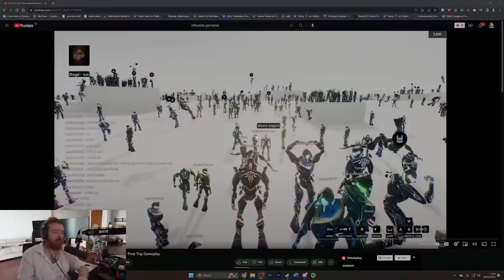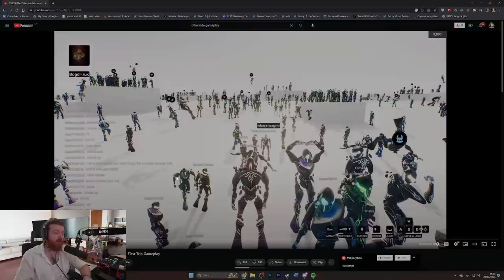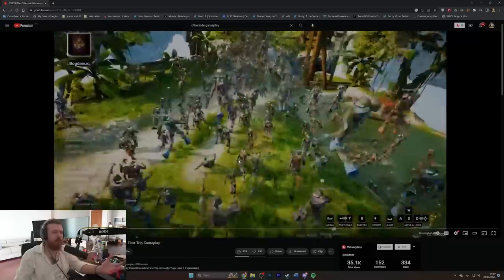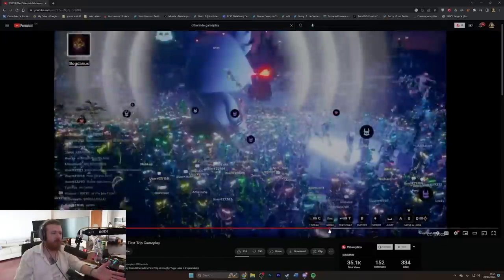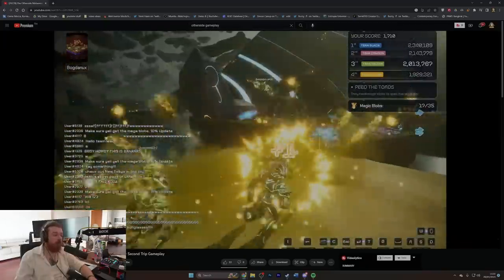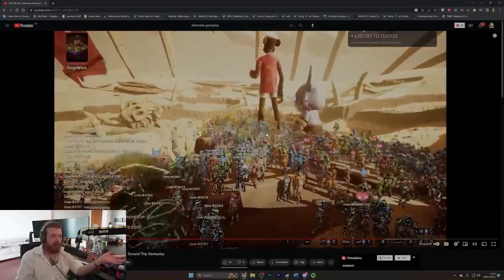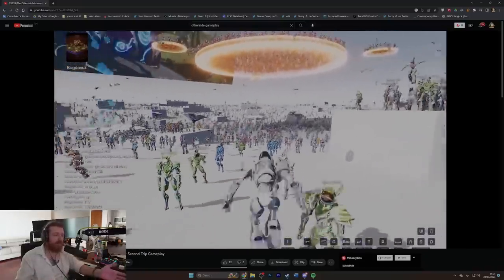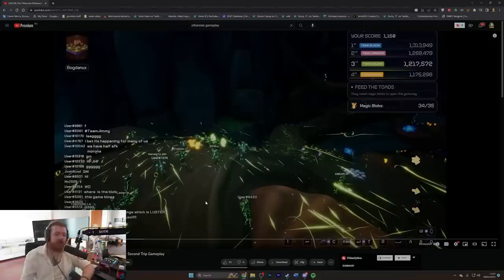The Monkey JPEG Official Metaverse Is Surprising...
Hello from the otherside.